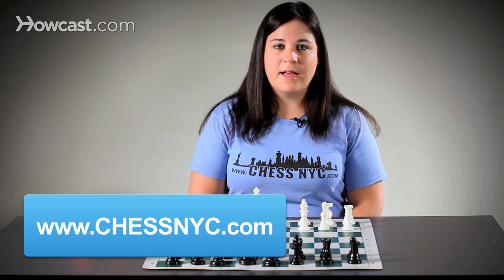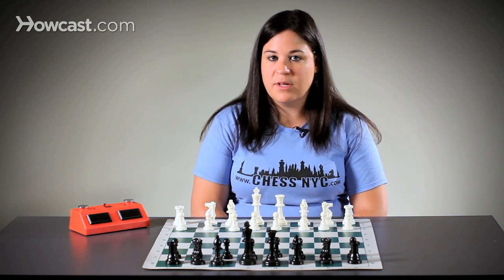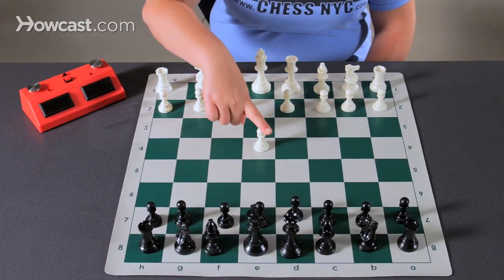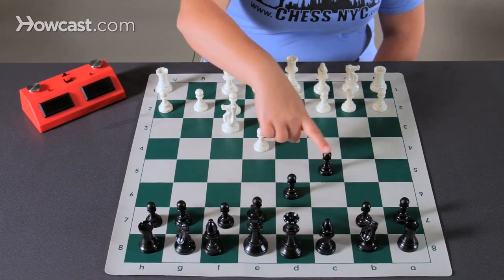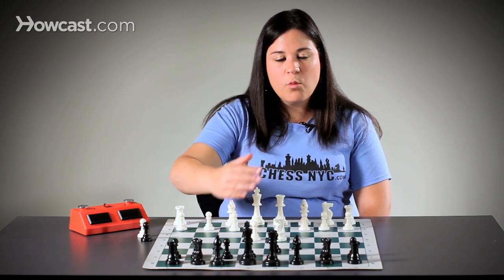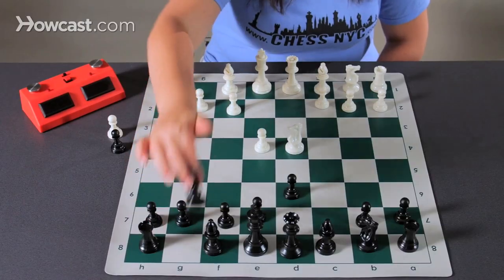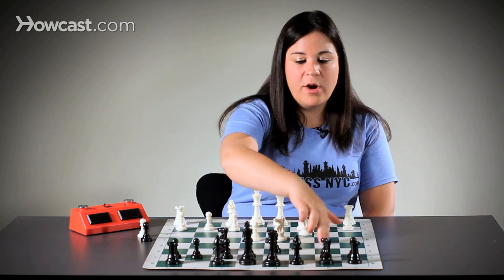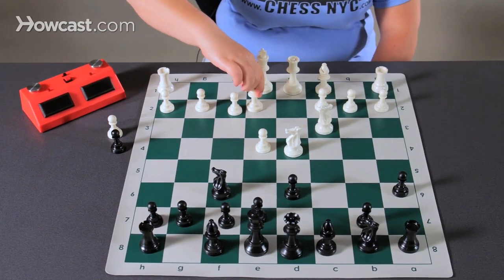Basics of the Sicilian Defense | Chess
Hi.  My name is Rebecca Taxman and I am with Chess NYC.  Today, I am going to show you the basics of the Sicilian defense. Now, when people think of the Sicilian, they're like woo!  It's a huge opening.  This is one of the strongest defenses for black.  There are probably about over ten variations that can be strongly played in the Sicilian defense.

I've played the Sicilian defense, maybe, over 2000 times and every time that I play it, I learn something new.  So today, I'm just going to show you the raw basics of the Sicilian defense.  So, let's start.Usually, white wants to start off with E4 controlling the center.  Now instead of playing E5, black decides to play C5, a counter center.  White then proceeds with knight F3.  And now again, there are different variations that can be played here, but the typical variation is D6 creating a minor little pawn chain and opening up way for bishop development. Next, white wants to develop and attack the center.  So, they play D4. This is a must take.

Then, white takes back.  Now, we notice that white seems to have a little bit of an advantage here because they have their knight in the center and a pawn in the center.  We want to stop white from playing C4, which is called the Moroczy Bind.  And, we want to stop them from playing this and really controlling a lot of the center.  In order to do that, we play knight F6 attacking the E4 pawn.  Therefore, white cannot play this because we can take the E4 pawn. White's next move is knight C3.  Now in order to stop an attack on this B5 square which is aiming directly at black's king, it is extremely imperative that black plays A6 to stop an attack on B5.

The knight, now, cannot come to B5.  This knight cannot come to B5.  Additionally, this bishop is hindered from coming to B5 and is forced to go to C4 or somewhere further back.  And, this is the raw basics of the Sicilian.  From here, we can go on to many different variations, such as the Scheveningen, the Najdorf, and the Dragon, just to name a few.